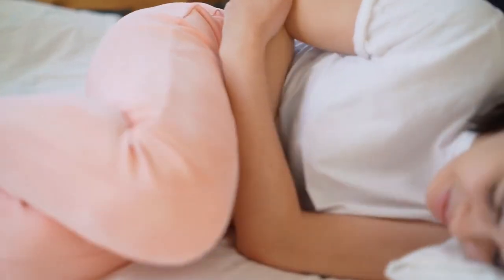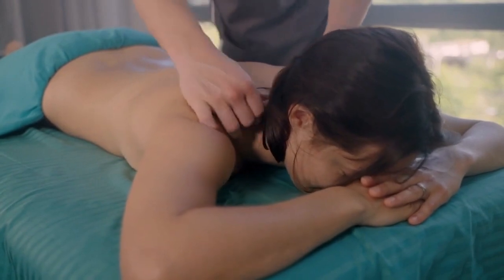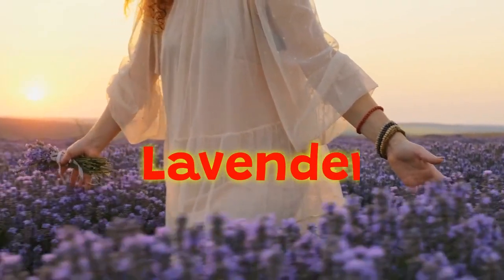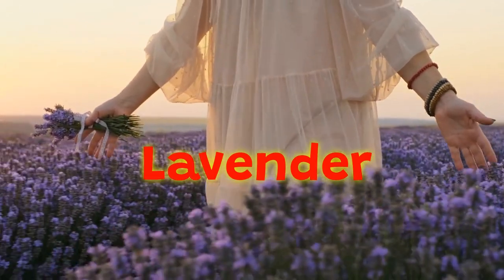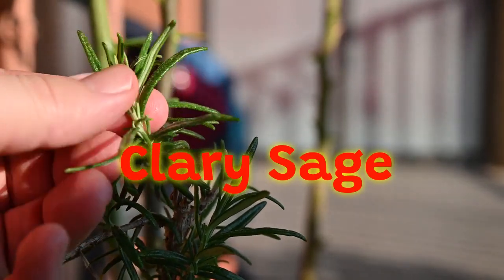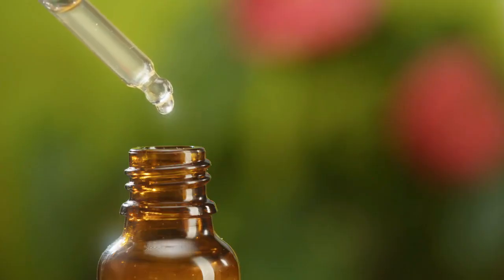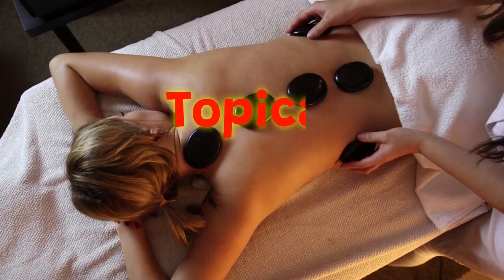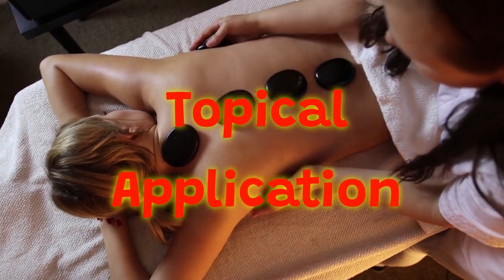Soothing the Discomfort: Exploring the Benefits of Aromatherapy for Menstrual Cramps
00:00 Introduction
00:40 Understanding Aromatherapy and Essential Oils
02:07 Benefits of Essential Oils for Menstrual Cramps
04:00 Exploring Application Methods of Aromatherapy
05:16 Practical Tips for Incorporating Aromatherapy
06:36 Concluding Thoughts
♦If you like this video, please 👍 like it or share it with your family and friends.♦

Aromatherapy can be a valuable addition to your self-care routine for managing menstrual cramps.

【Benefits of Essential Oils for Menstrual Cramps】
Below are some commonly used/discussed oils and their potential therapeutic effects:
• Lavender: Known for its calming properties, lavender oil can help reduce stress and promote relaxation, potentially easing tension and discomfort associated with menstrual cramps.
• Clary Sage: This oil has analgesic and antispasmodic properties, making it beneficial for relieving cramp-related pain and reducing muscle contractions.
• Peppermint: With its cooling sensation, peppermint oil can provide a soothing effect on the abdomen, helping to alleviate inflammation and ease menstrual cramps.
• Marjoram: Marjoram oil is recognized for its warming and comforting qualities. It can help relieve muscle tension and reduce the intensity of menstrual cramps.
• Ginger: Ginger oil possesses anti-inflammatory and analgesic properties, which can assist in reducing inflammation and relieving pain associated with menstrual cramps.
• Chamomile: Chamomile oil has calming properties that can help reduce stress and anxiety, potentially easing the emotional and physical discomfort of menstrual cramps.

【Exploring Application Methods of Aromatherapy】
There is an aromatherapy application method to suit your needs, such as inhalation, topical application, baths, and more. Here are some commonly used methods:
• Inhalation: Add a few drops of essential oil to a diffuser or inhale directly from the bottle. The aroma can have an immediate calming effect on the mind and body.
• Topical Application: Dilute essential oils with a carrier oil such as sweet almond or coconut oil, and massage onto the abdomen or lower back. This allows for direct absorption and localized relief.
• Warm Compress: Add a few drops of essential oil to warm water and soak a cloth in the mixture. Place the compress on the lower abdomen for soothing heat therapy combined with the aroma of the oil.
• Bathing: Add a few drops of essential oil to a warm bath and soak for 15-20 minutes. This method provides overall relaxation and can help alleviate menstrual cramps.

【Practical Tips for Incorporating Aromatherapy】
When using aromatherapy for menstrual cramps, it is important to keep the following tips in mind:
• Choose high-quality essential oils from reputable sources to ensure purity and effectiveness.
• Conduct a patch test before applying essential oils topically to check for any allergic reactions.
• Consult with a healthcare professional, especially if you have any underlying health conditions or are pregnant.
• Start with small amounts of essential oil and gradually increase as per personal preference and tolerance.
• Experiment with different essential oils to find the ones that work best for you.
• Keep essential oils properly stored in dark glass bottles away from direct sunlight and heat.
• Please be noted that while aromatherapy can complement traditional methods, it should not be seen as a substitute for medical advice.